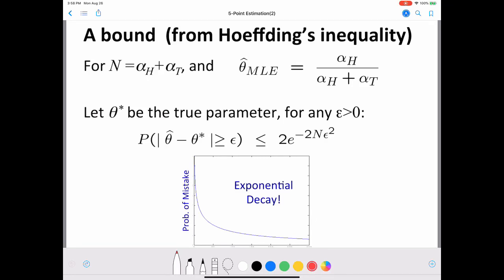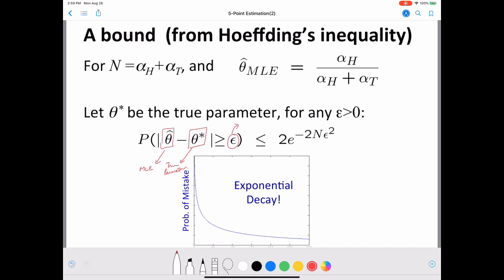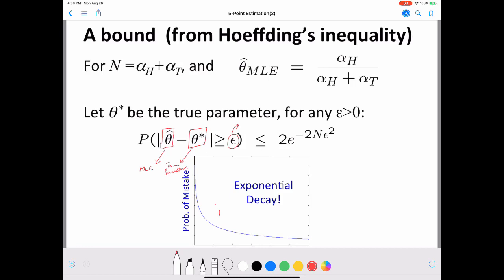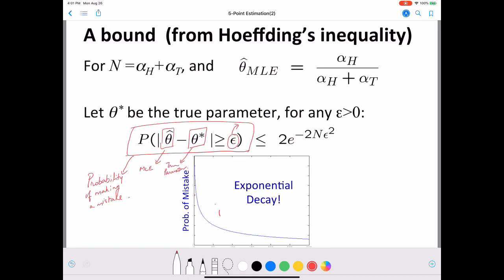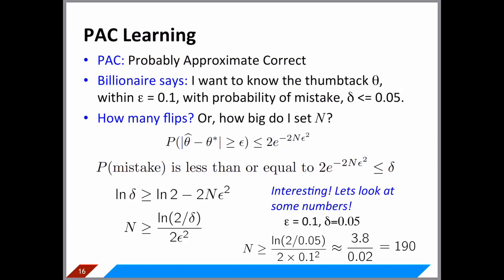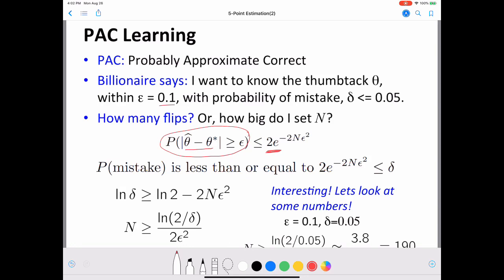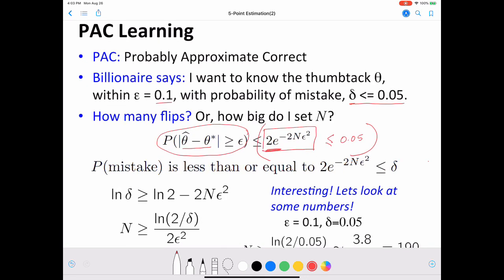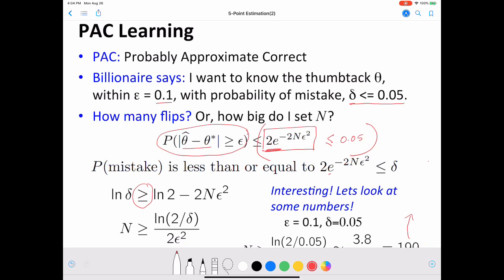Hoeffding’s Inequality - Part II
In this video, we will explain how to use Hoeffding’s inequality in theoretically bounding MLE for the coin toss problem.